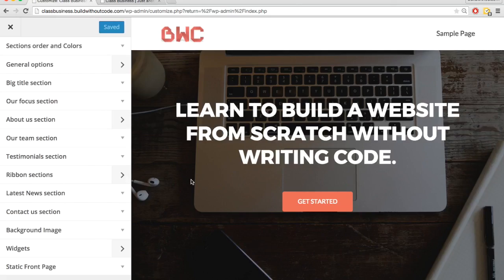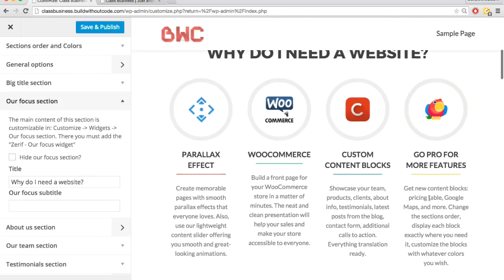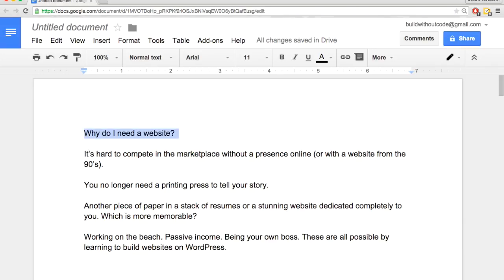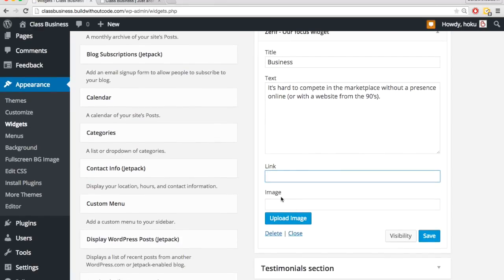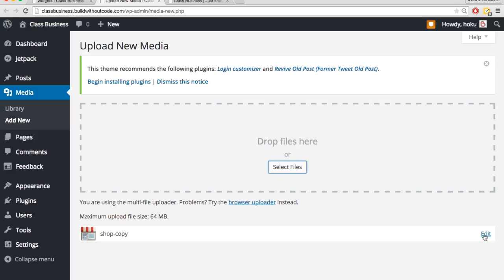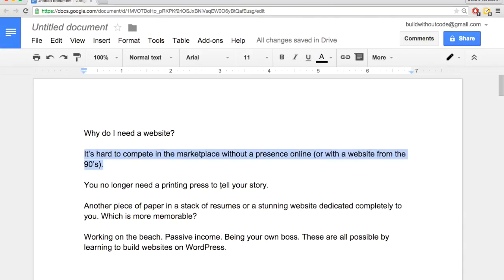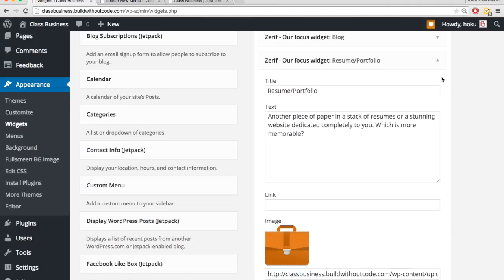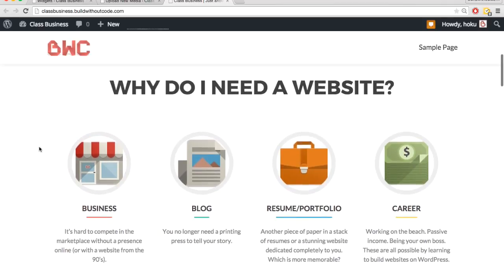101 Our focus section